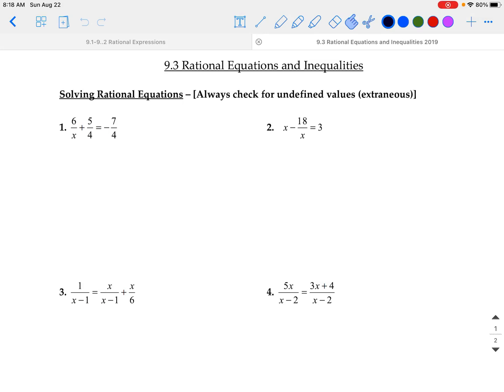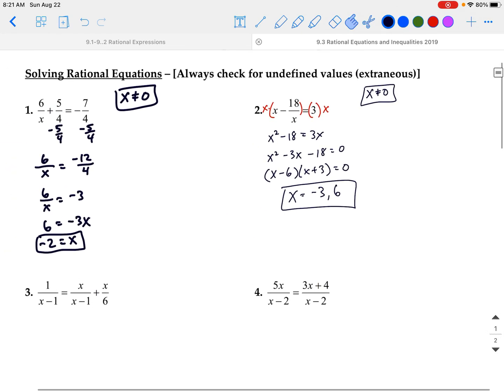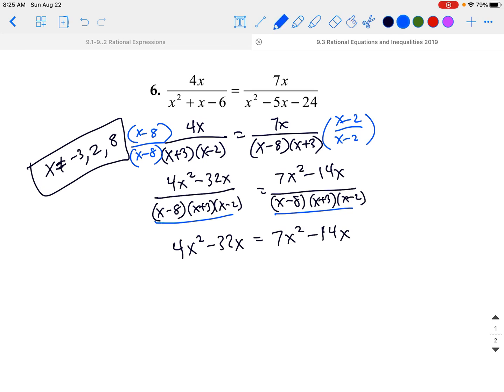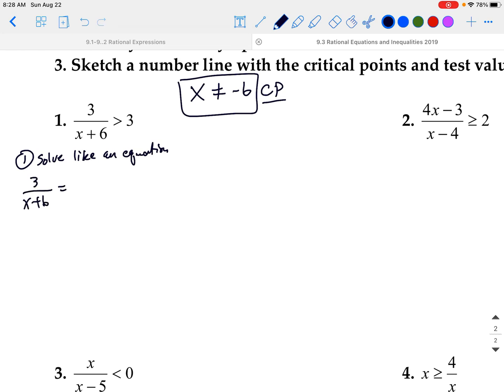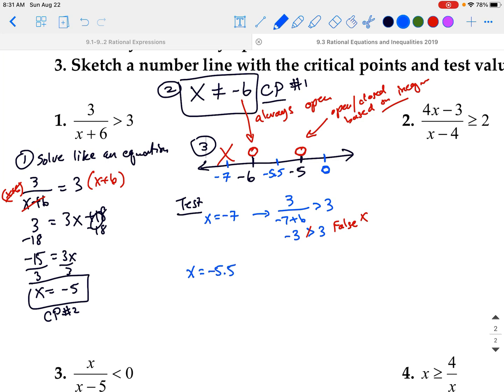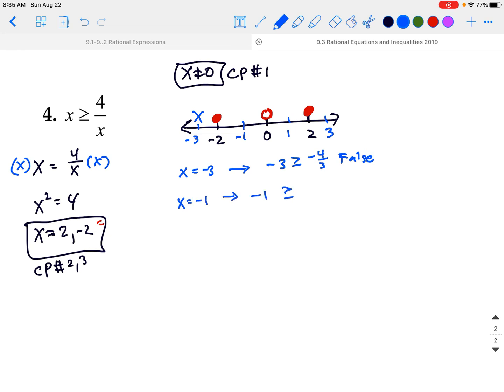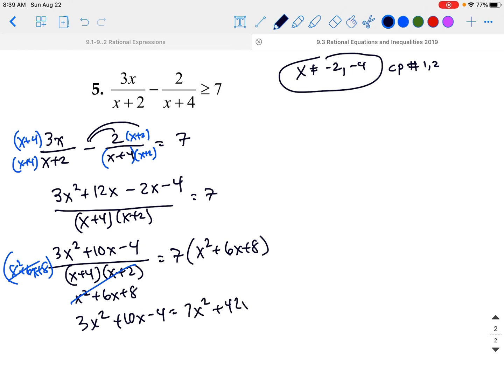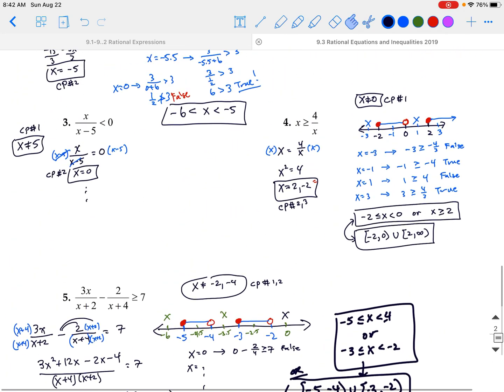9.3 Solving Rational Equations and Inequalities